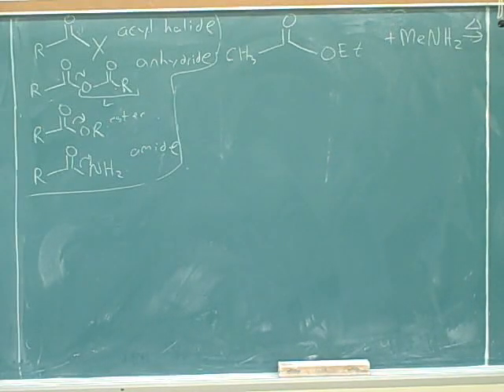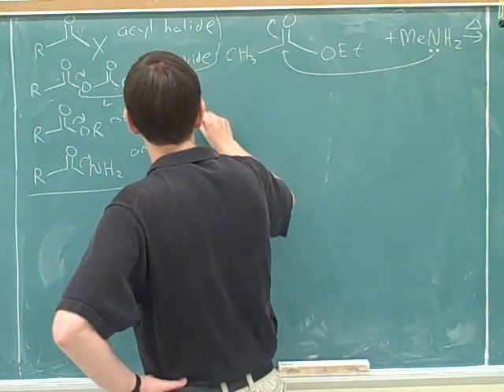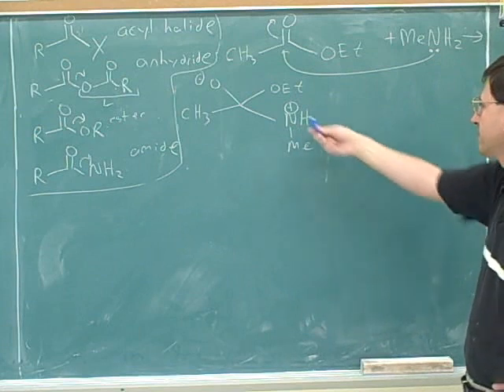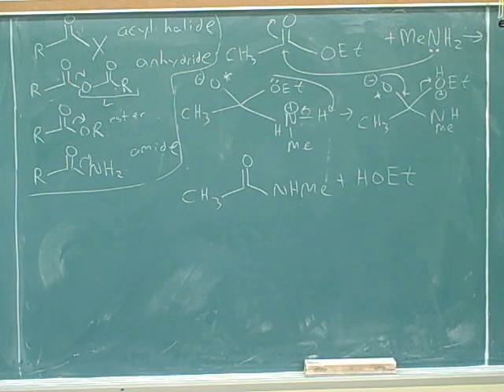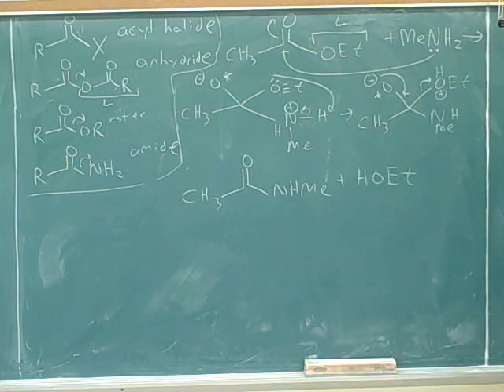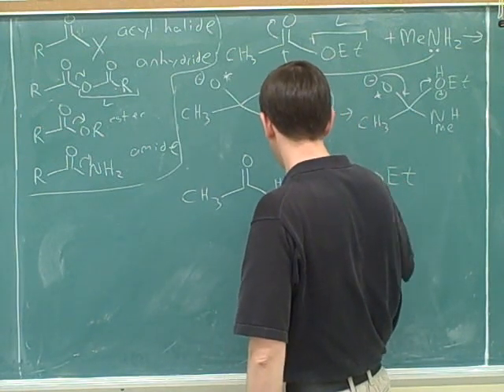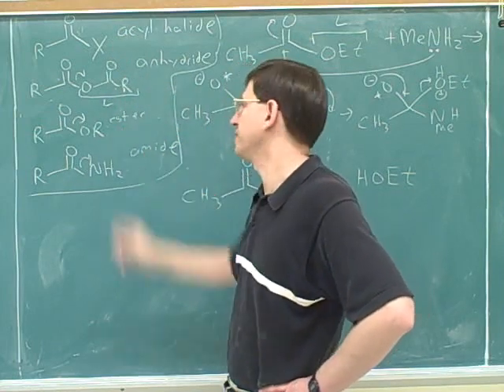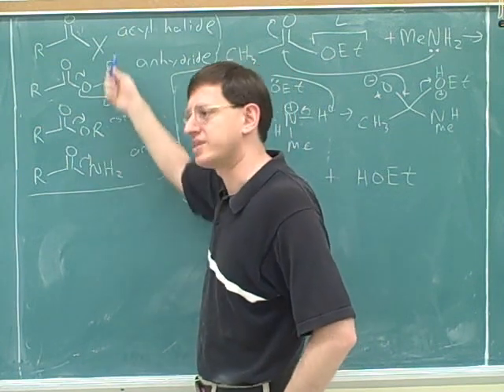Carboxylic acid derivatives (12)